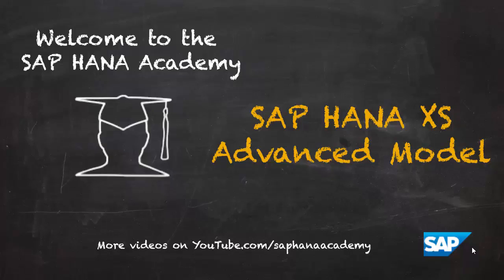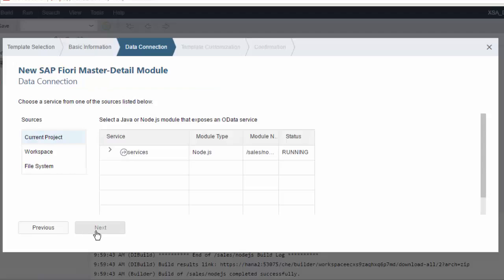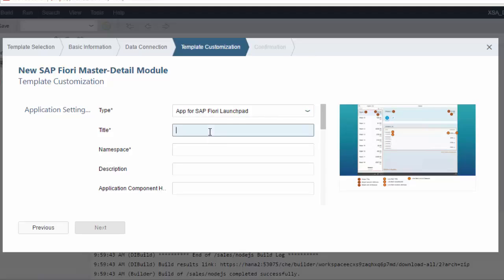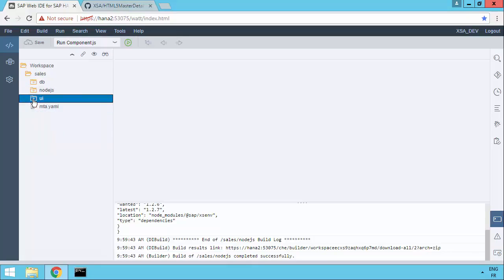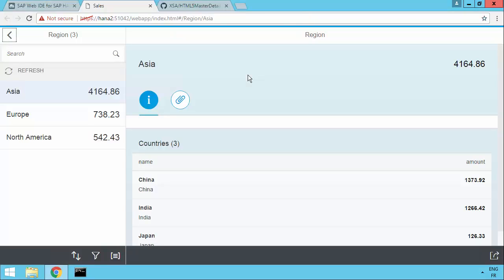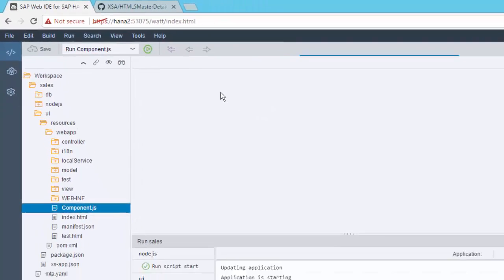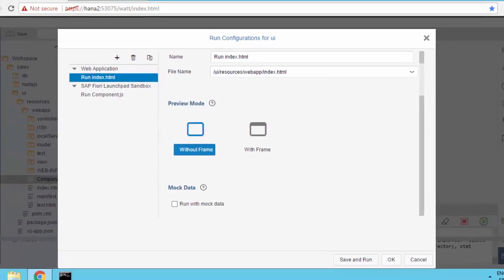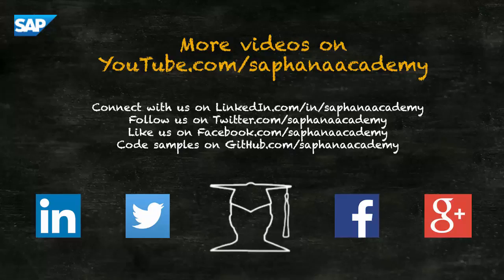SAP HANA Academy Web IDE for HANA What's New Fiori Master Detail 2 0 SPS 01